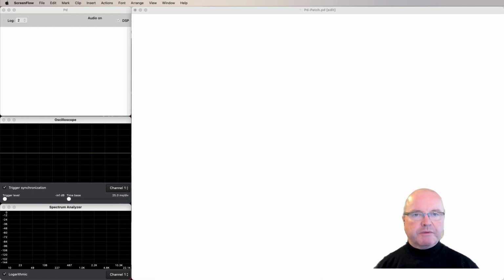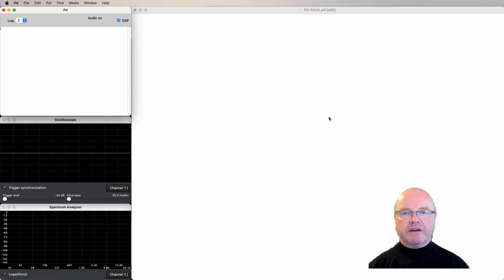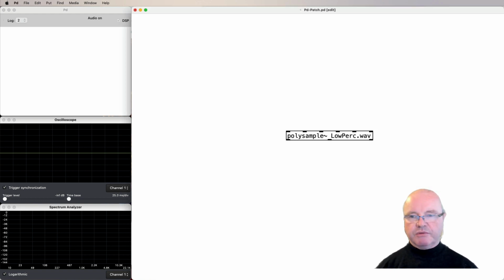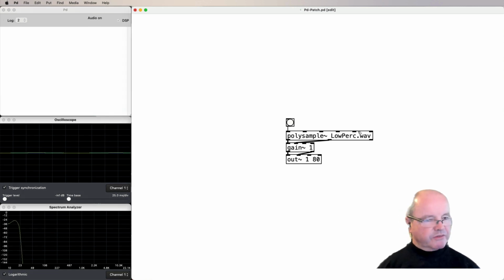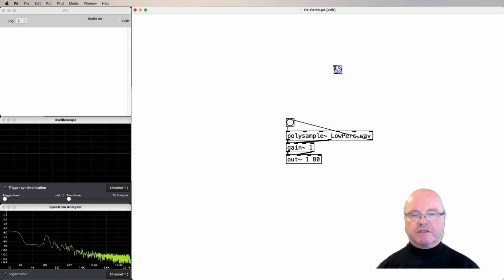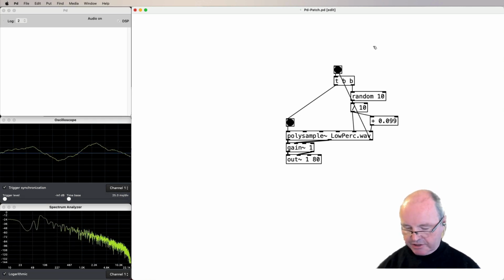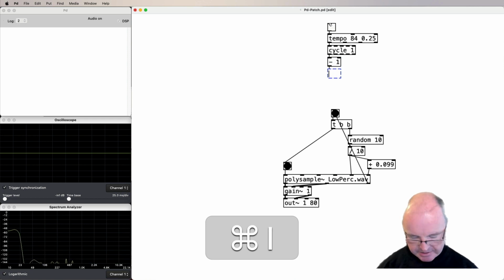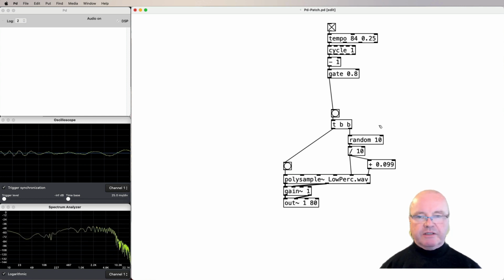60. Live Coding Toolkit for Pure Data - Part 6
Introducing: [randseq]